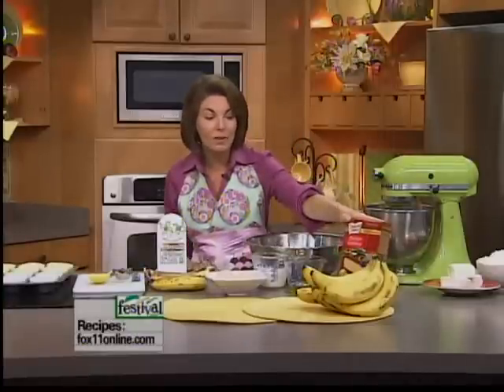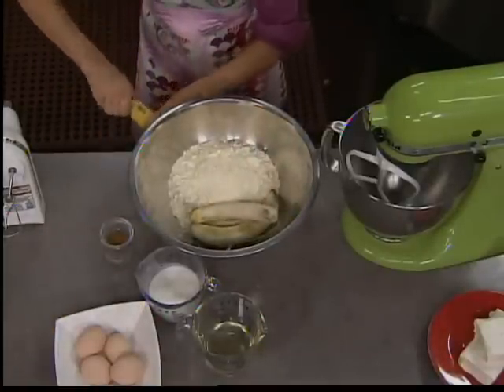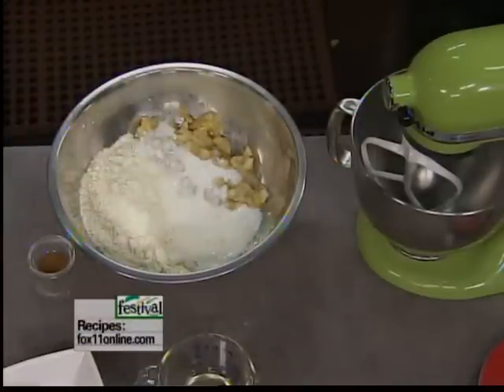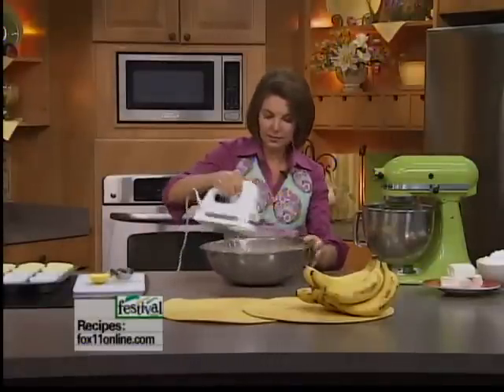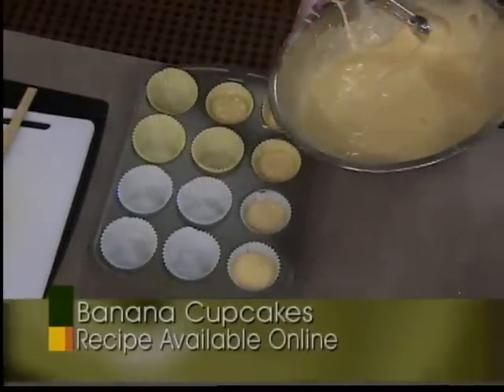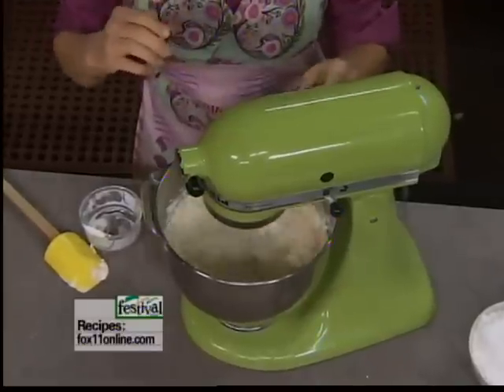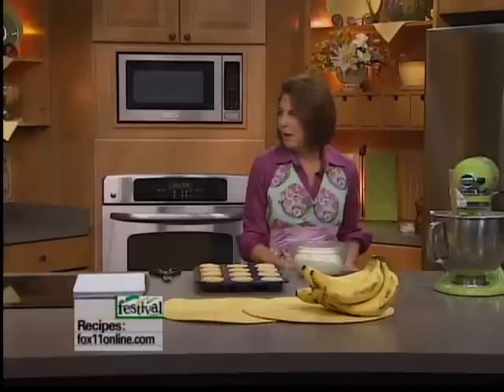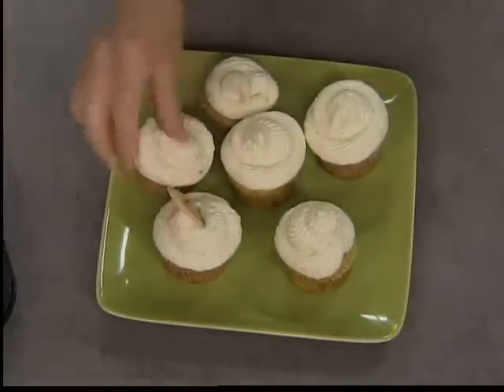Banana Cupcakes with frosting